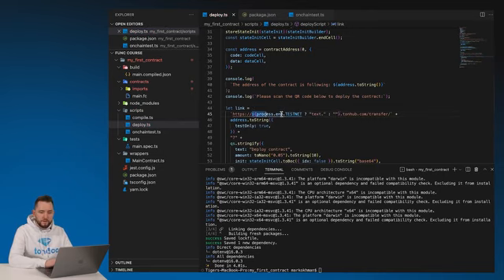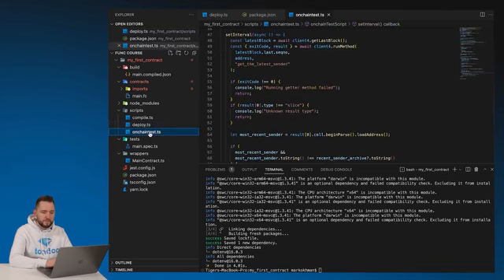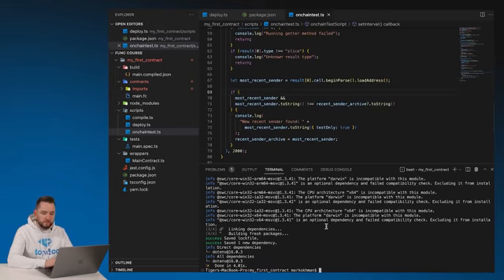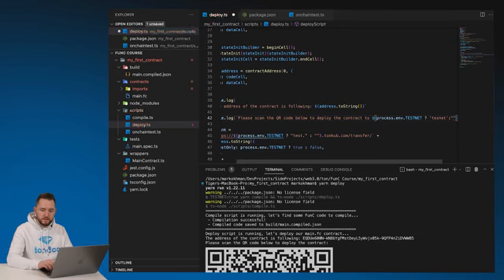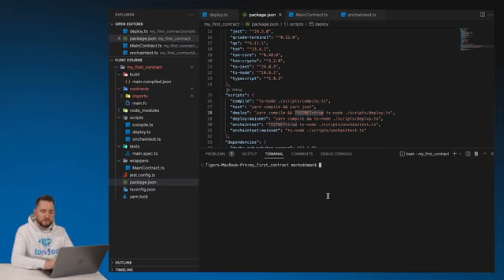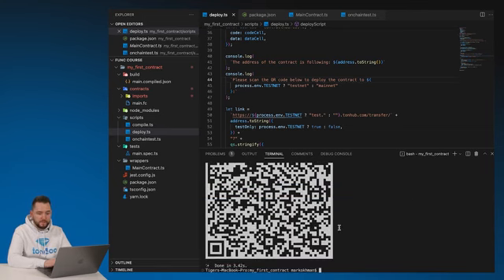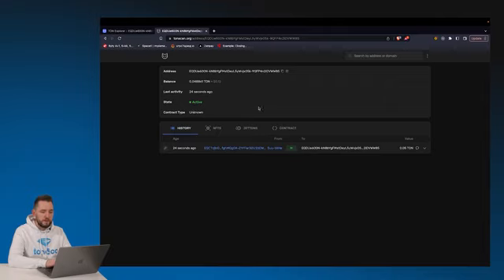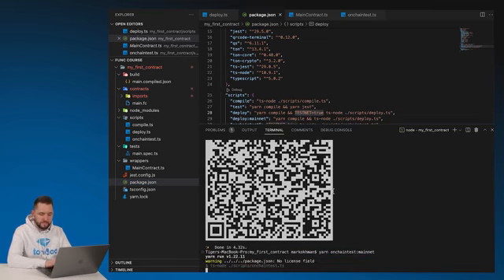3.6 Flexible deployment from testnet to mainnet